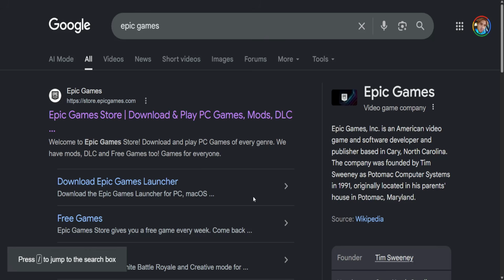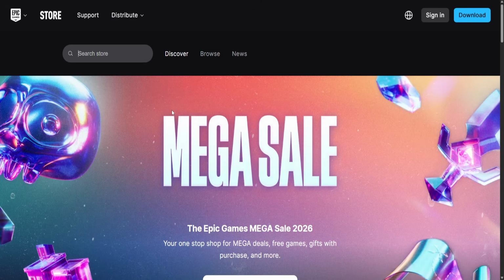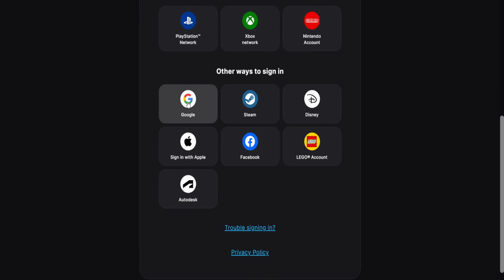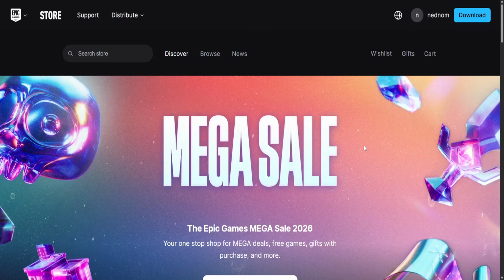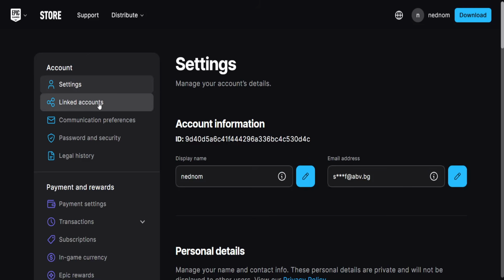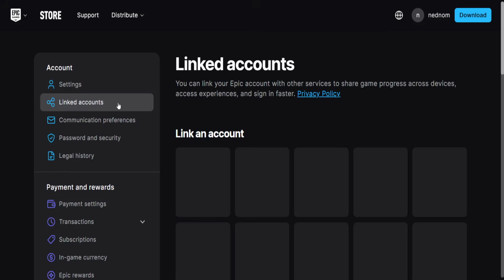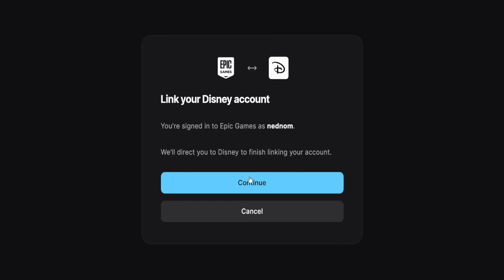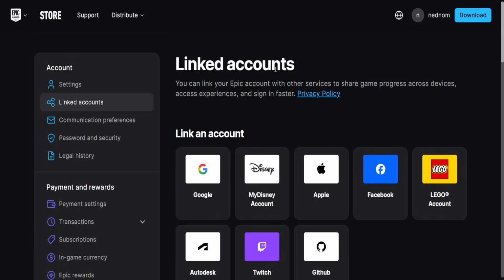How To Put Your Mobile Fortnite Account On PS5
In this video I show you How To Put Your Mobile Fortnite Account On PS5.